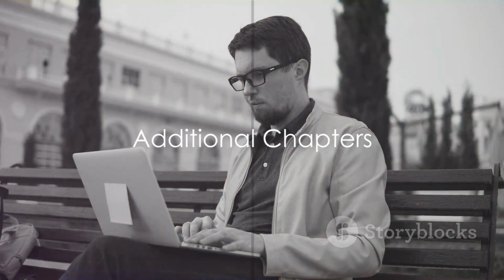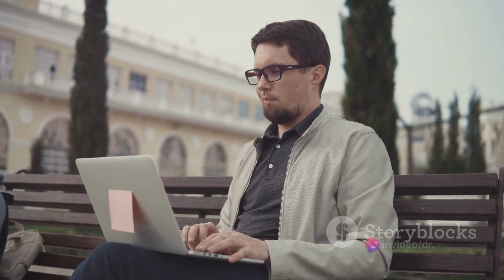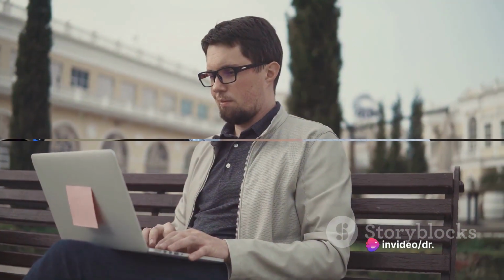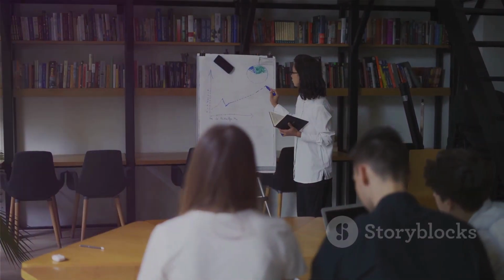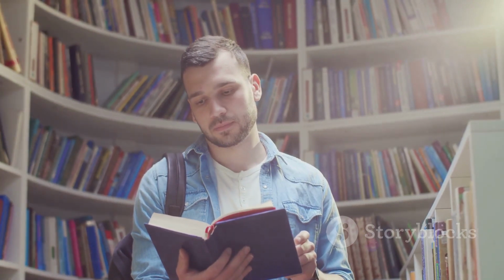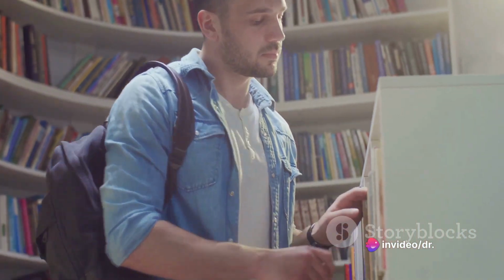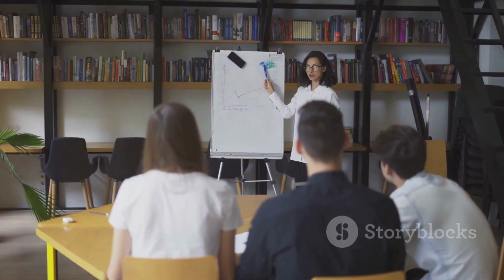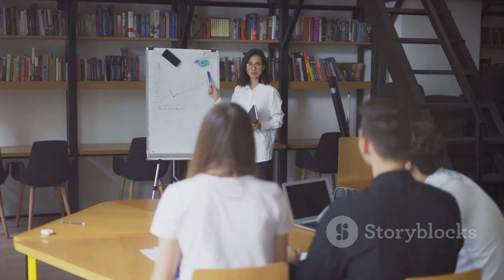Mastering PhD Thesis Chapterization: A Comprehensive Guide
The ideal chapterization scheme for a PhD thesis will vary depending on the specific topic and research methodology, but there are some general guidelines that can be followed.

Typical Thesis Chapter Structure

A typical PhD thesis will consist of the following chapters:

Introduction: This chapter should introduce the research topic, provide background information, state the research objectives, and outline the structure of the thesis.

Literature Review: This chapter should provide a comprehensive overview of the relevant literature, identify research gaps, and position the current research within the existing body of knowledge.

Methodology: This chapter should describe the research methodology in detail, including the data collection methods, data analysis techniques, and ethical considerations.

Results: This chapter should present the findings of the research in a clear and concise manner, using tables, figures, and graphs as appropriate.

Discussion: This chapter should interpret the findings of the research in light of the literature review, discuss the implications of the findings, and identify future research directions.

Conclusion: This chapter should summarize the main findings and conclusions of the research, and restate the significance of the research.

Additional Chapters

In addition to the core chapters listed above, a PhD thesis may also include the following chapters:

Abstract: This is a brief summary of the entire thesis, typically 200-300 words long.

Acknowledgments: This chapter expresses gratitude to the people who have contributed to the research, such as the supervisor, research assistants, and funding bodies.

References: This chapter provides a complete list of all sources cited in the thesis.

Appendices: This section includes any supplementary materials, such as questionnaires, interview transcripts, or raw data tables.

Chapter Order and Length

The order of the chapters is typically as listed above, but there may be some variations depending on the specific research design. The length of each chapter will also vary, but in general, the literature review and results chapters are typically the longest.

Considerations for Ideal Chapterisation

The ideal chapterization scheme for a PhD thesis should be:

Logical: The chapters should follow a logical progression, with each chapter building on the previous one.

Cohesive: The chapters should be well-integrated, with no unnecessary repetition or overlap.

Concise: The chapters should be concise and to the point, without sacrificing clarity or detail.

Informative: The chapters should provide all of the information necessary for the reader to understand the research.

Engaging: The chapters should be written in a clear and engaging style that will hold the reader's interest.

Ultimately, the best way to determine the ideal chapterization scheme for your PhD thesis is to consult with your supervisor. They will be able to provide guidance based on your specific research topic and methodology.